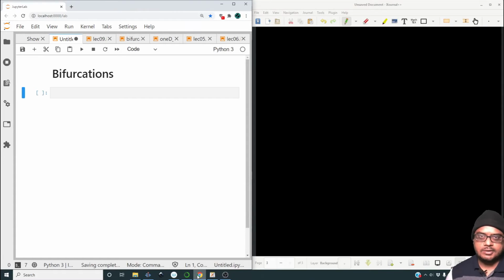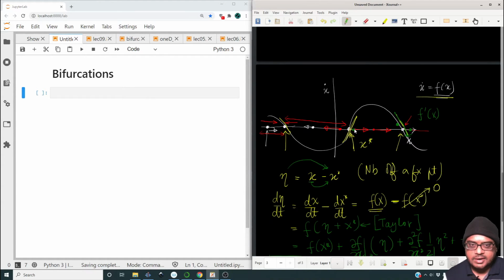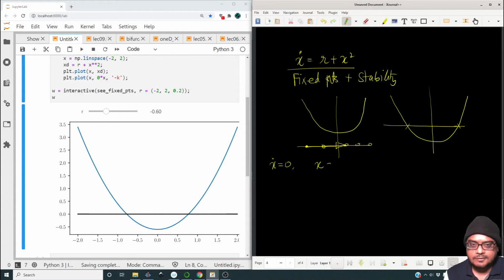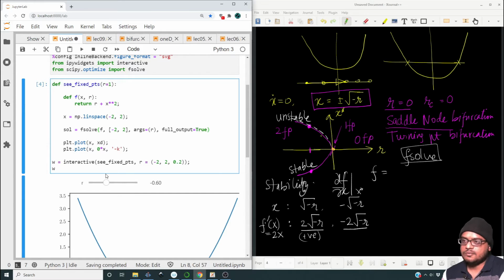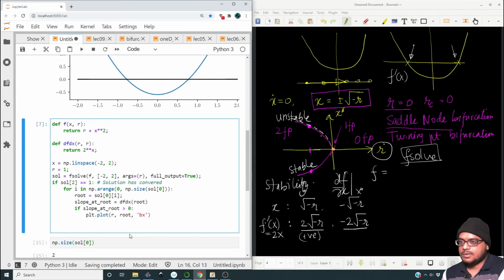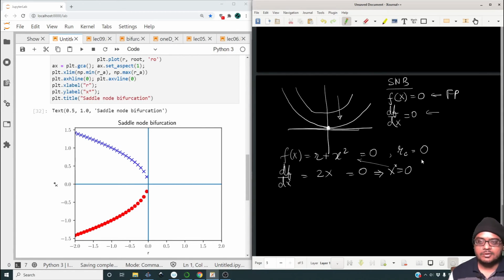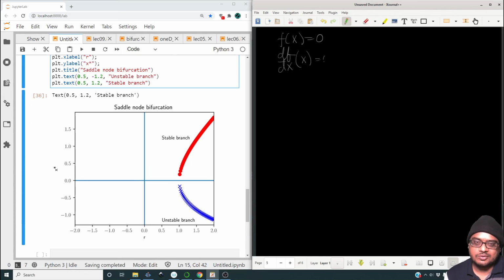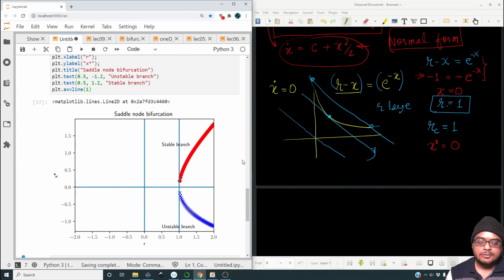lec10 TSC saddle node bifurcation